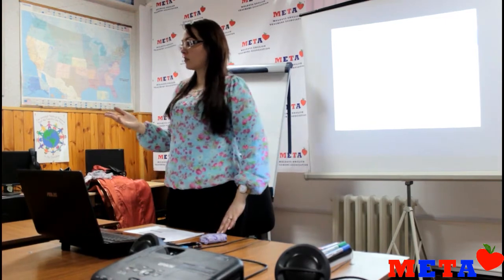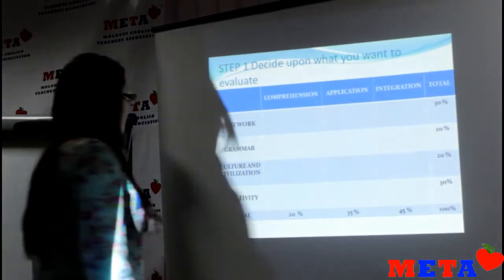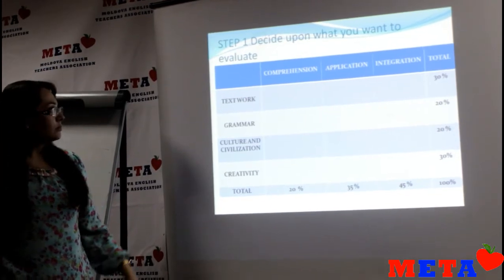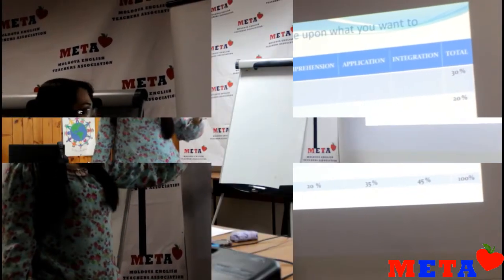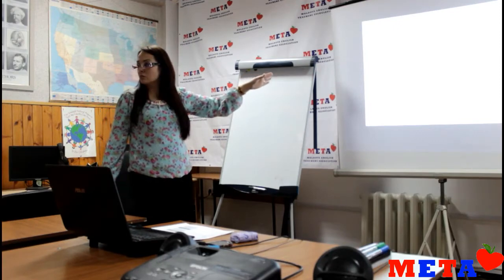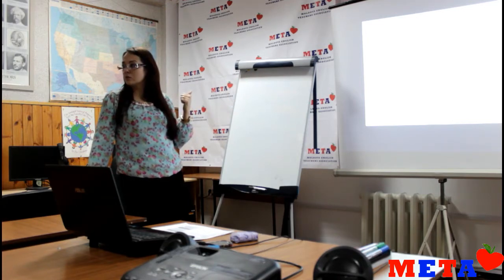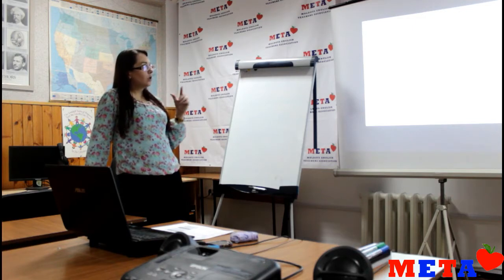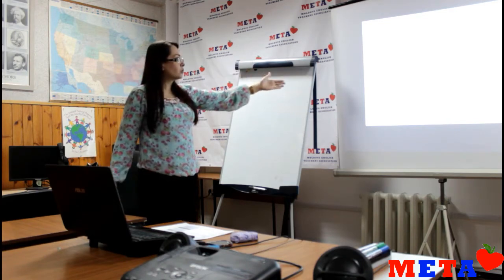Designing in TEFL presented by Cristina Cernei